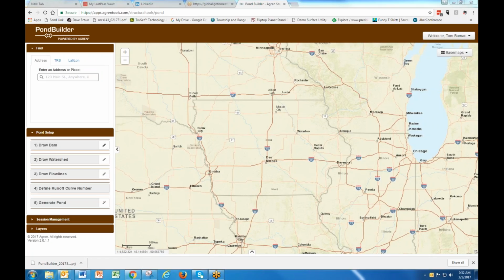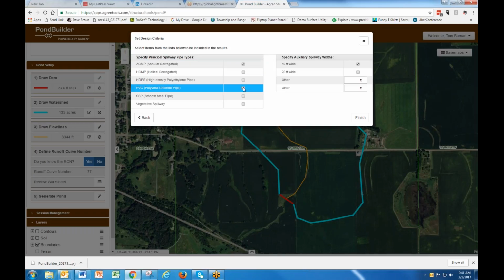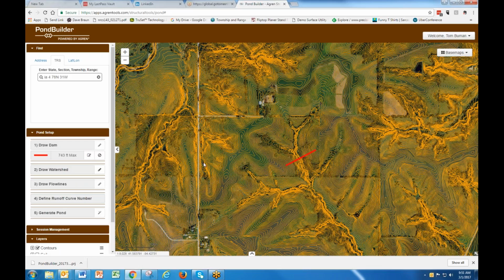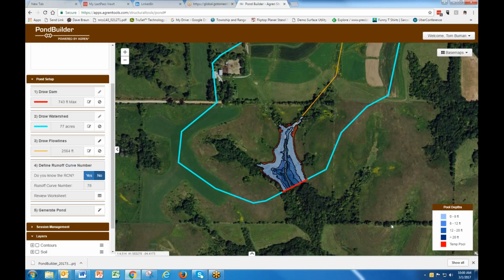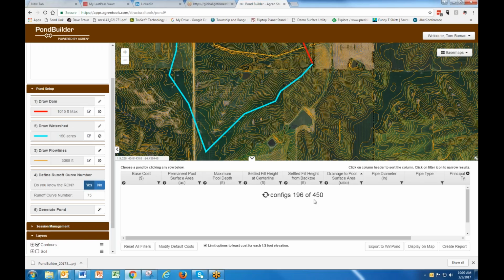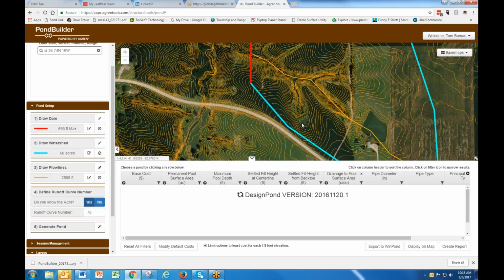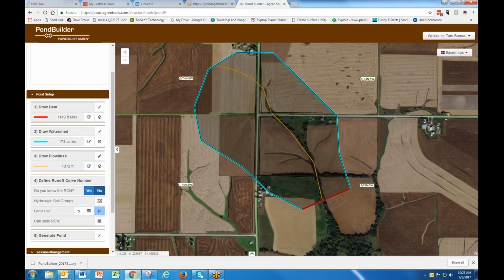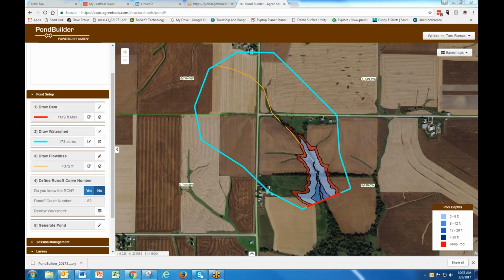PondBuilder Demonstration Mar 1 2017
Whether you are building a pond for flood control, trapping sediment, irrigation, livestock watering, wildlife, or recreation, PondBuilder is your tool. Watch Tom Buman demonstrate how easy it is to use the new PondBuilder software.